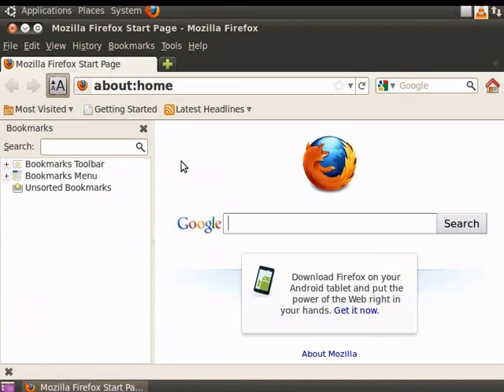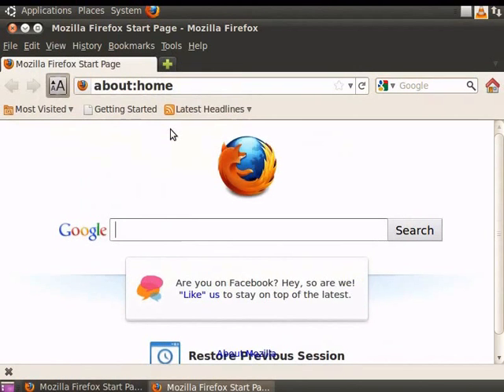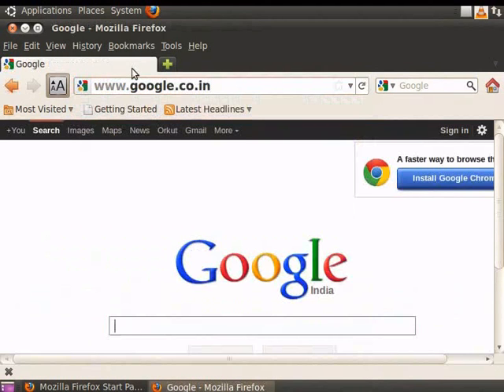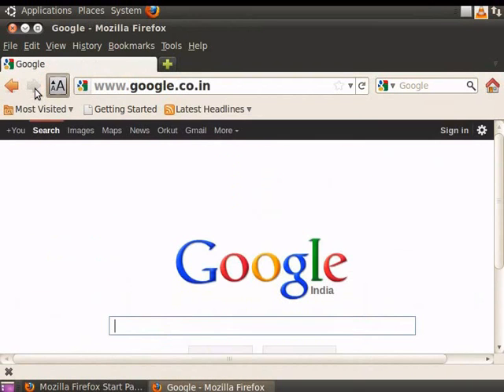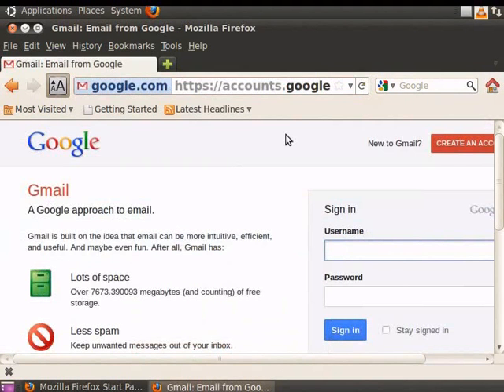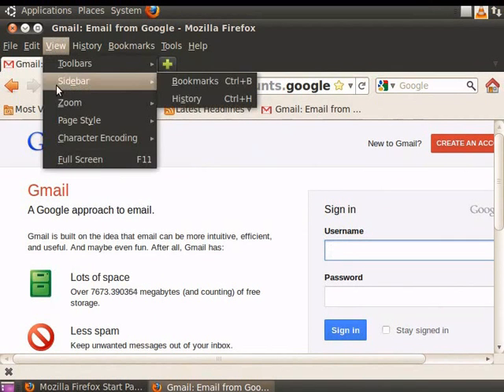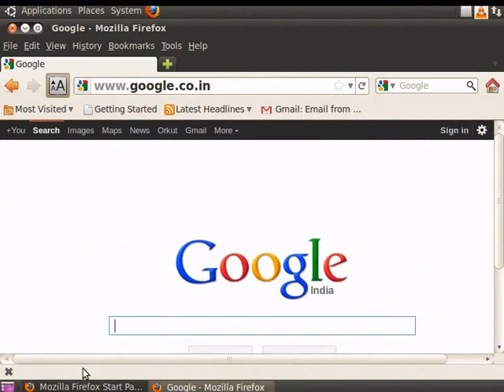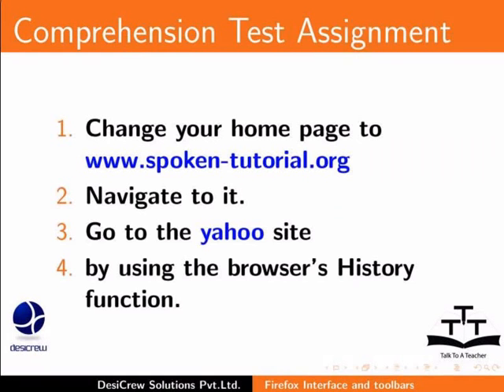Firefox interface and toolbars - English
Firefox interface and toolbars

    Firefox interface
    Toolbars